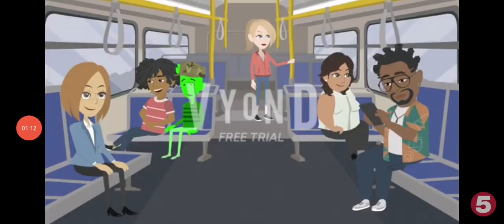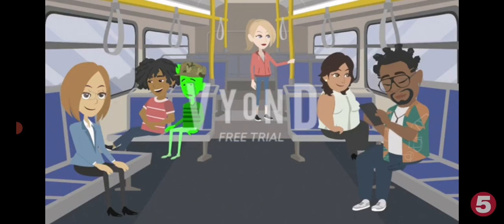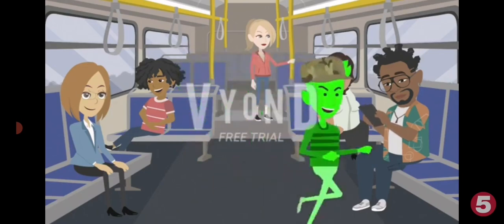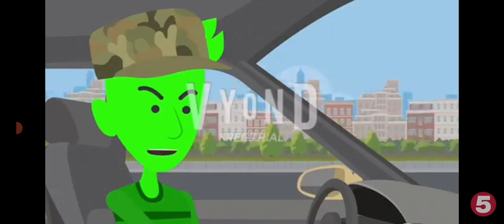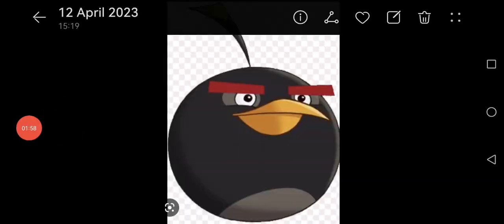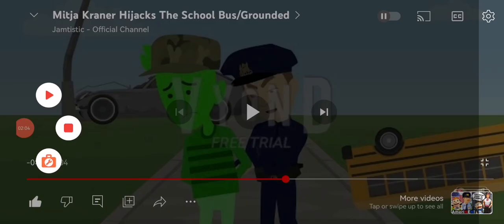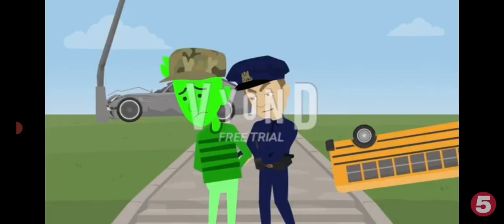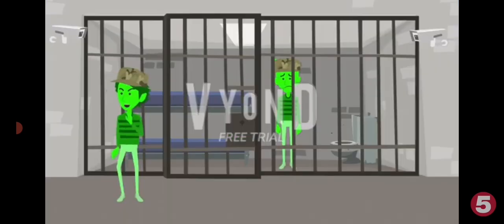commentary on me hijacking the school bus/grounded